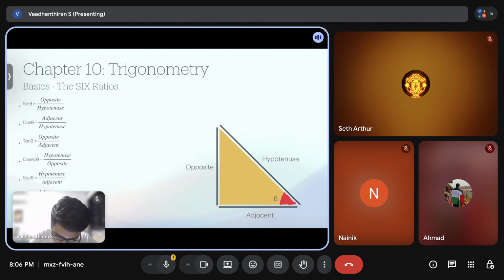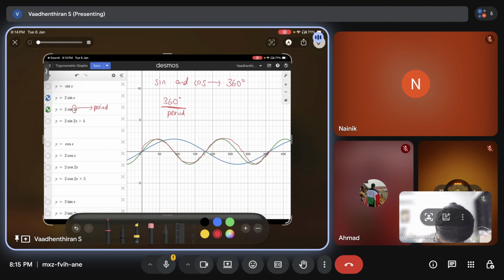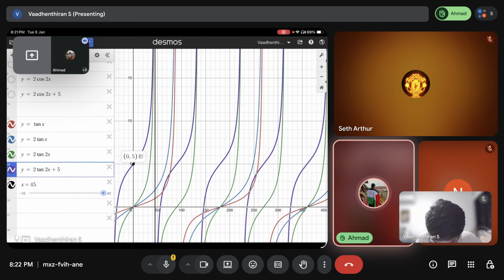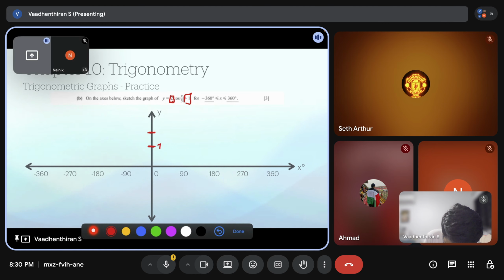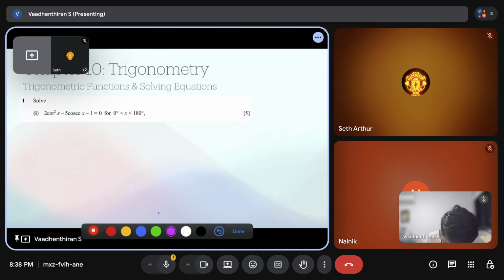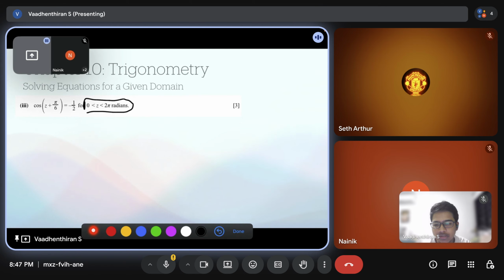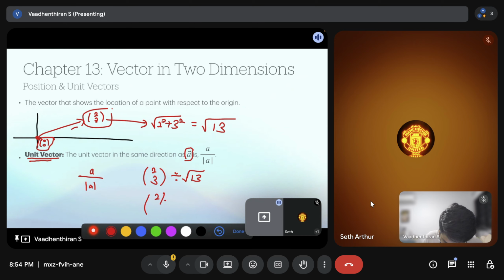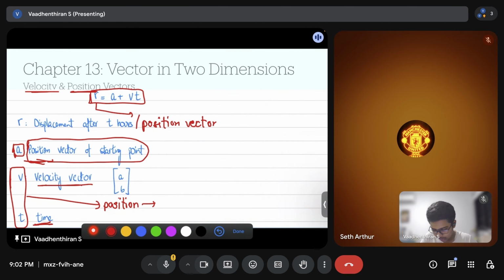Examify IGCSE Add Math Session 6: Trigonometry & Vectors in Two Dimensions